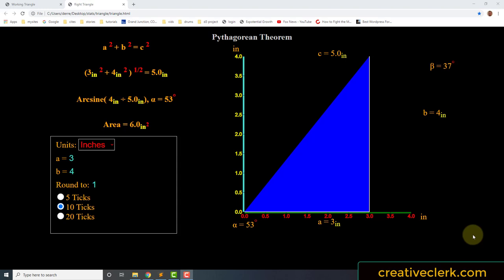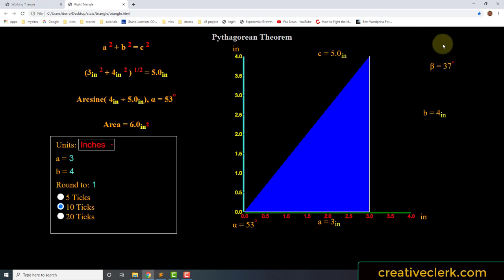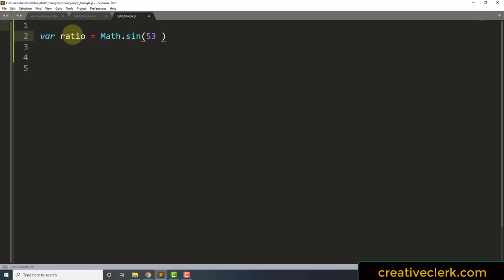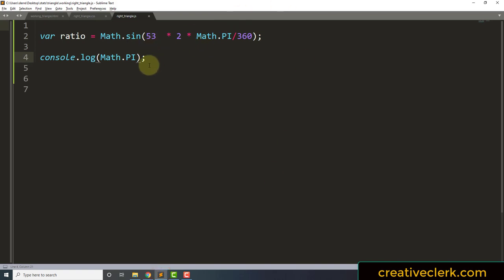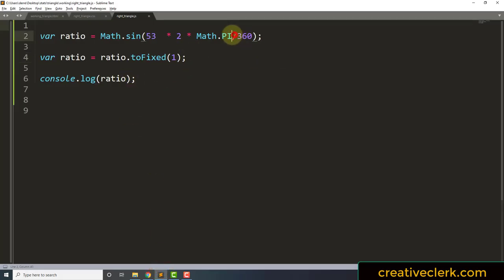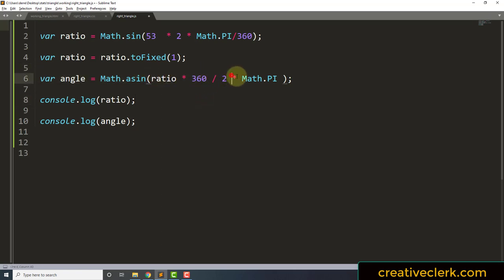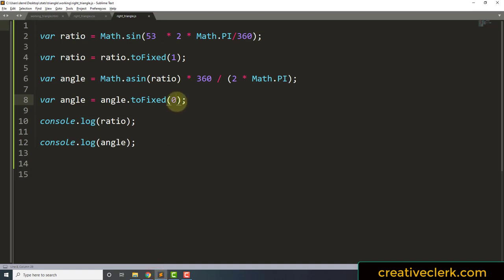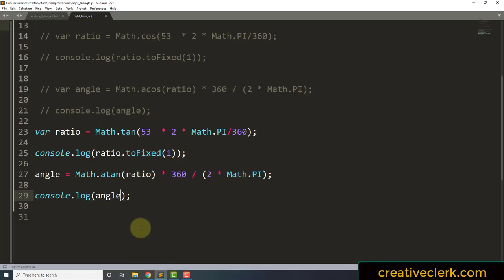Trigonometric Functions in JavaScript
This video goes over the trigonometric functions in JavaScript. Console.log coding experiences are used to view the results of these functions.

I want to learn how to teach so I can teach what I learn. I have just created a course on JavaScript Math which calculates and recalculates the dimensions of a right triangle using d3.js.
I would appreciate any feedback on this course so that I can improve my style of video instruction. Just copy and paste CREATIVECLERK to gain access to this course at this